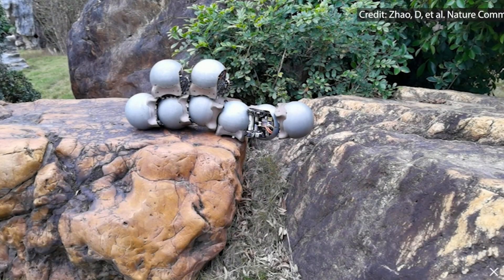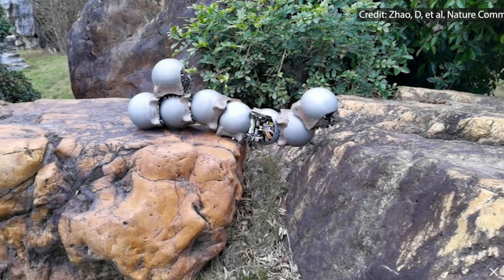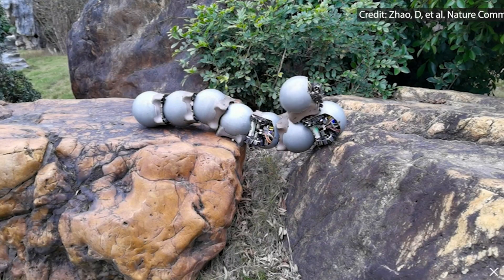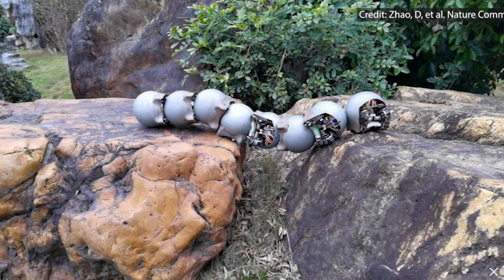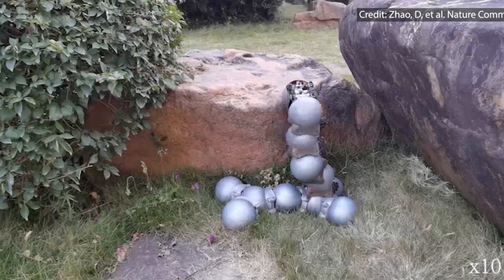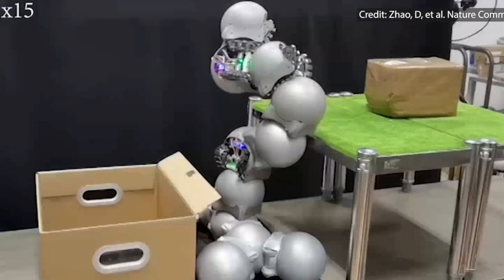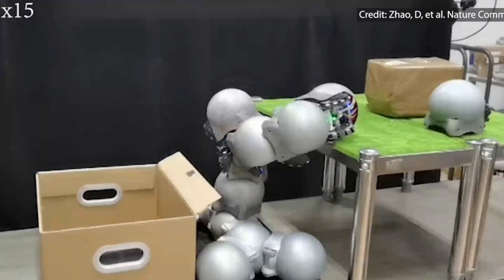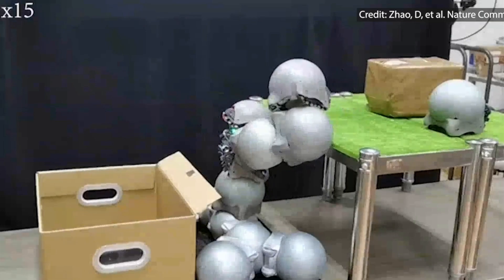How Does this Snail Robot Work?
The innovative snail-inspired robots developed by researchers mimic the collaborative behaviors of real snails, demonstrating impressive abilities to traverse and conquer challenging terrain.

Inspired by the resilience and cooperation seen in nature, these robots utilize two modes: free mode for independent ground coverage using lightweight rubber tracks, and strong mode employing vacuum-style suckers to adhere and collaborate with other robots.

Their design, featuring magnetic adhesion and dual-mode attachment, allows them to connect and form swarms, enabling them to navigate obstacles, build bridges, or aid in search and rescue missions.

This development opens new possibilities for versatile applications in environmental monitoring and disaster response scenarios.